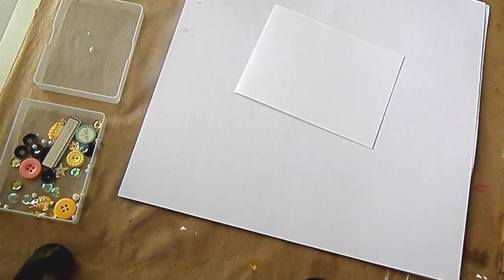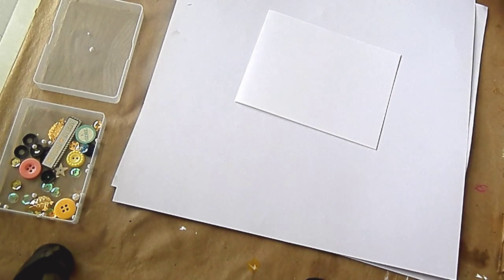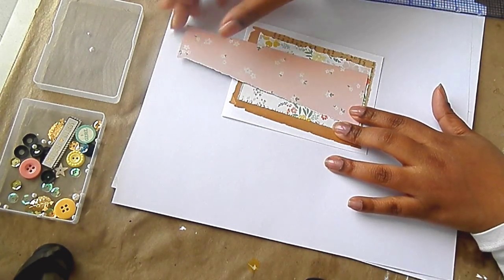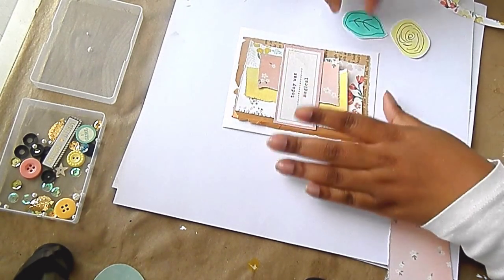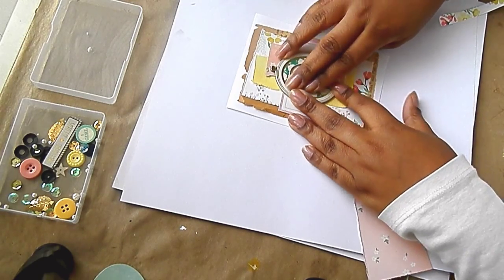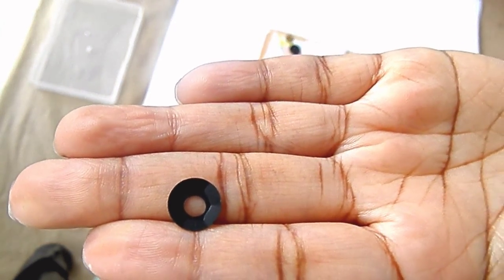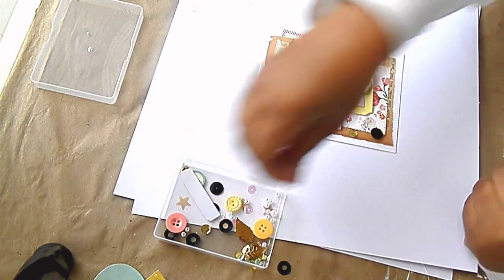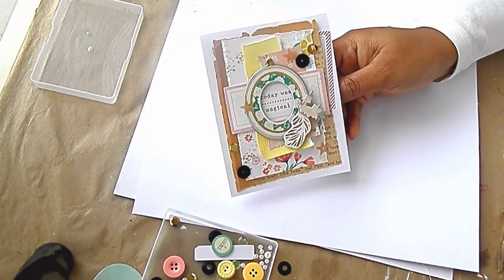Start to Finish Card: Today Was Magical